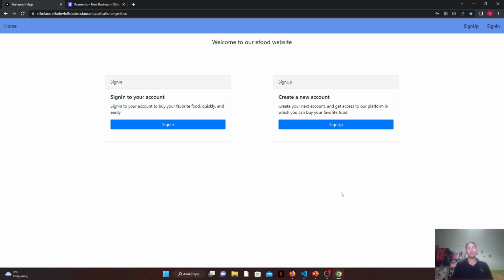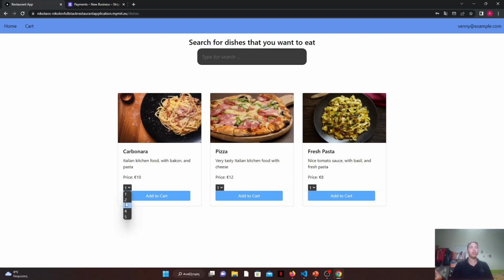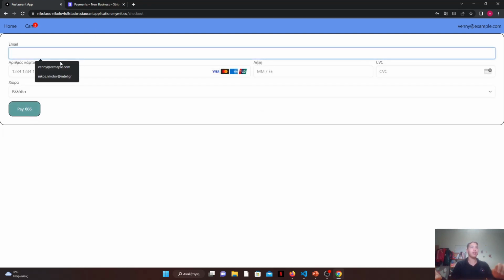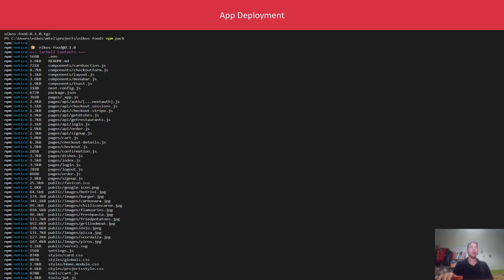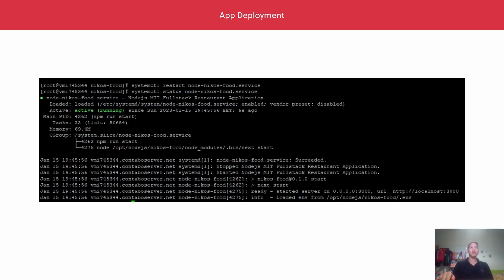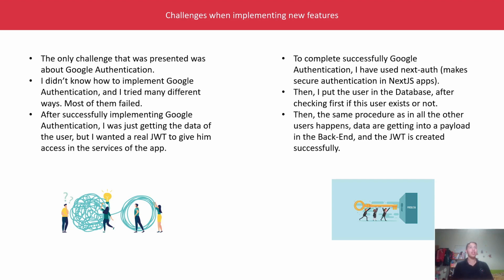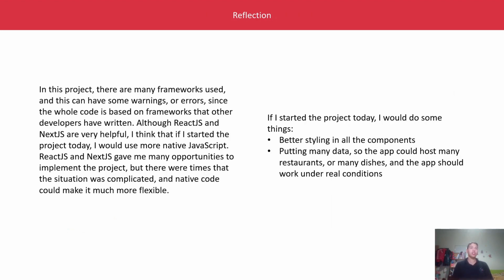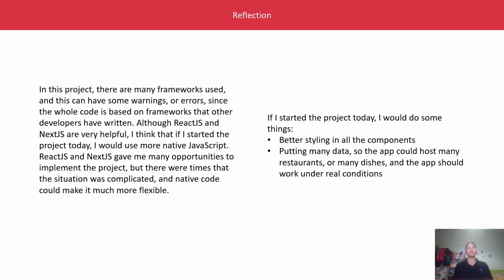MIT xPRO Capstone Project Video 3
In this video, you will see everything regarding Deployment, Reflection, and App Demonstration of my Capstone Project, Full-Stack Restaurant App. I hope you will enjoy it!